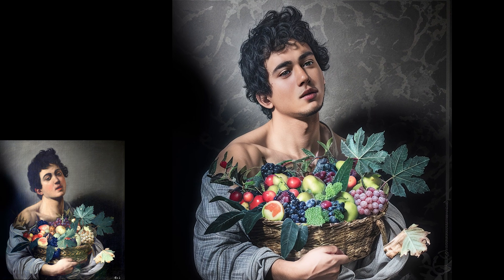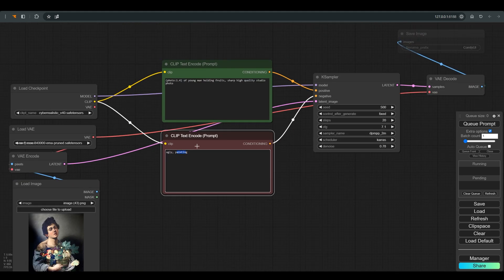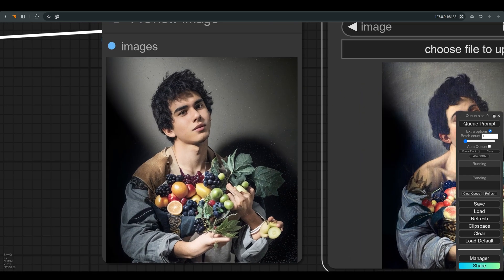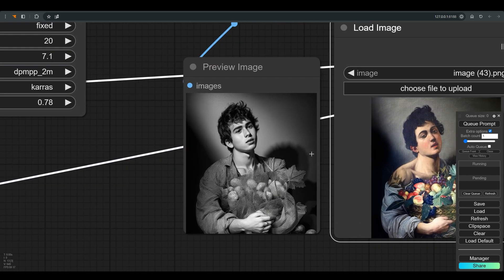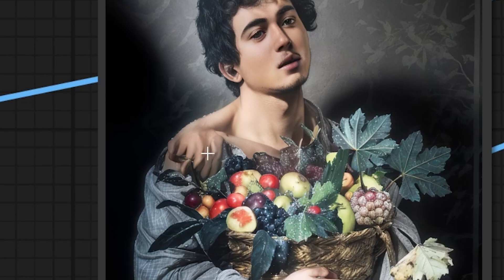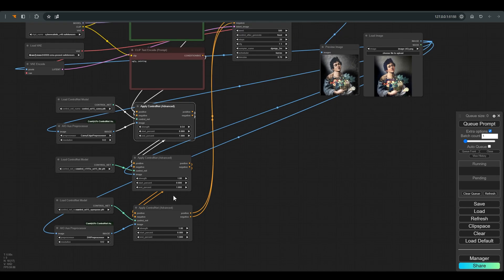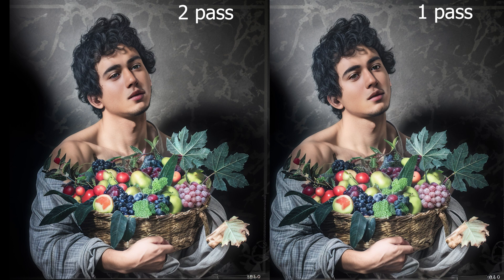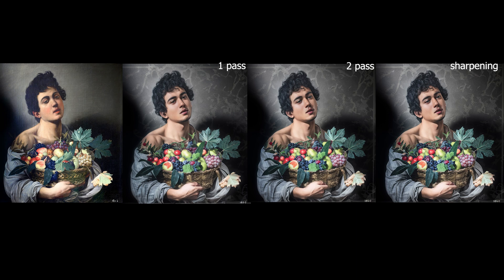Comfy-UI image to image workflow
Comfy-UI simple  image to image workflow
using image as base of generating new image